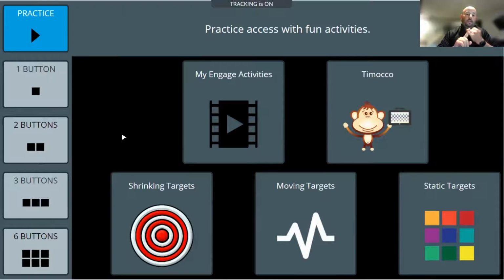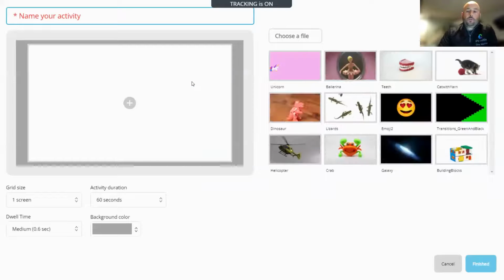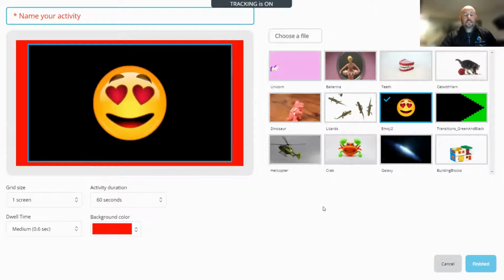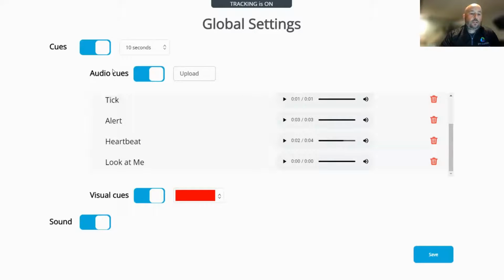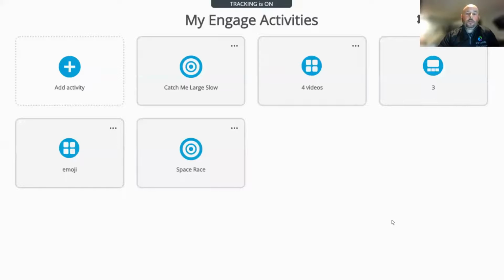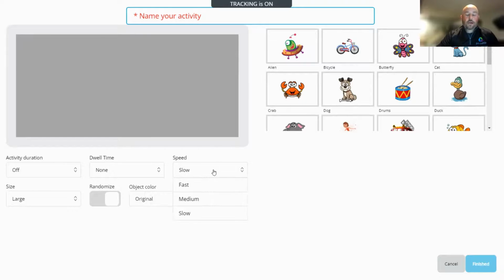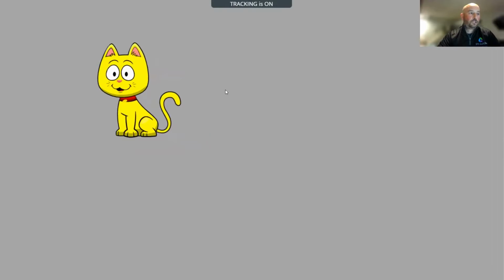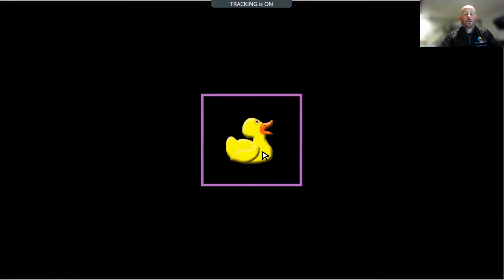ATIA AT Demo Days - PRC-Saltillo: Engage® for Emerging Communicators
Presentation title: Engage® for Emerging Communicators using Eye Tracking

This presentation originally took place on September 21, 2022 as part of ATIA's AT Demo Days.